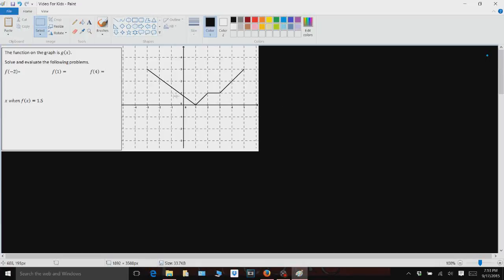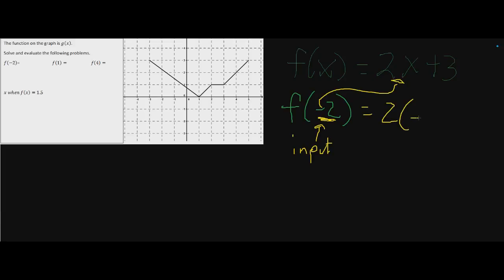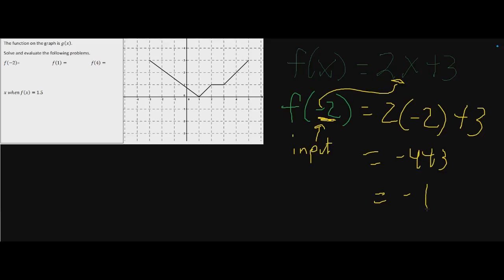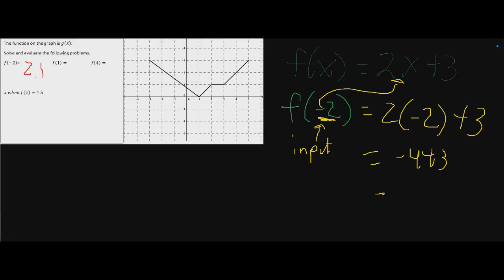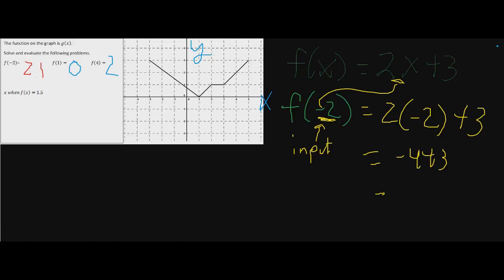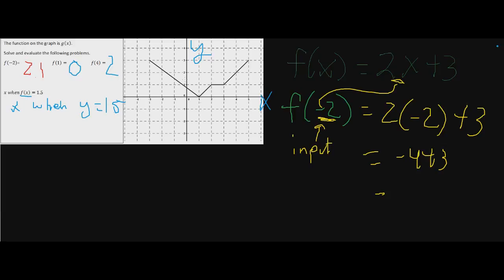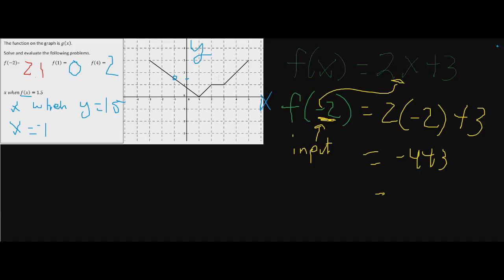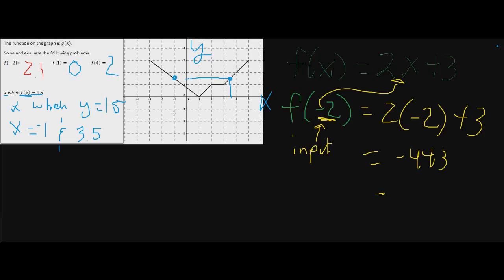Solving and Evaluating when Given a Graph